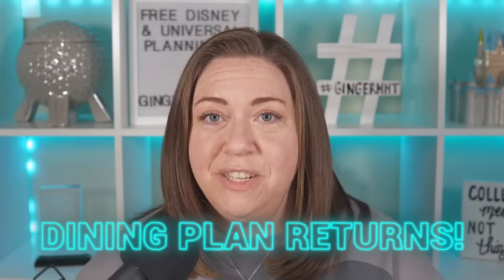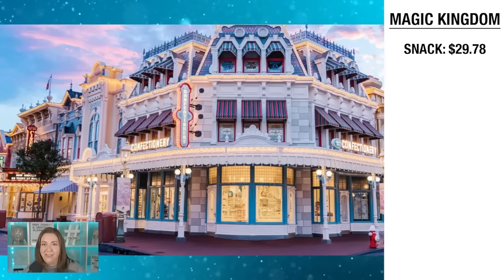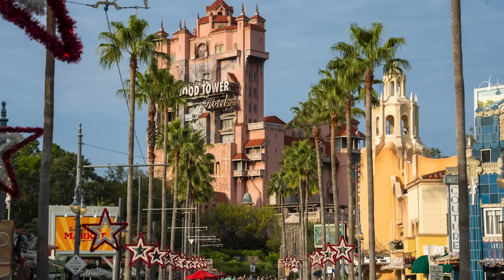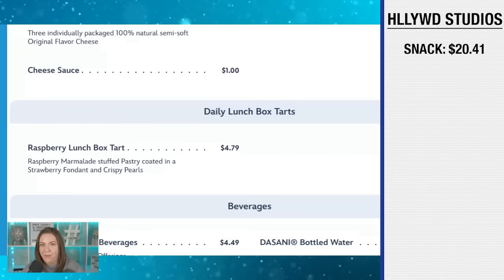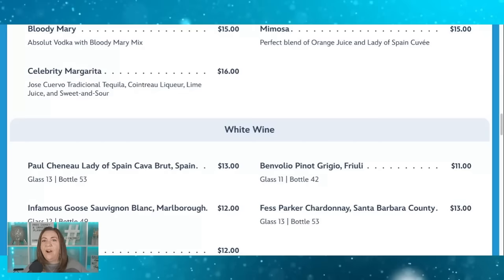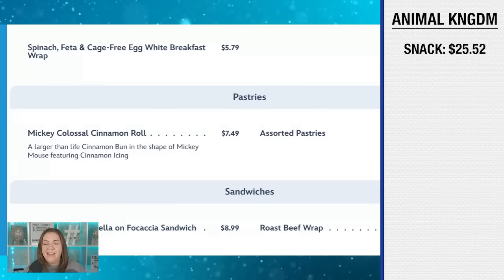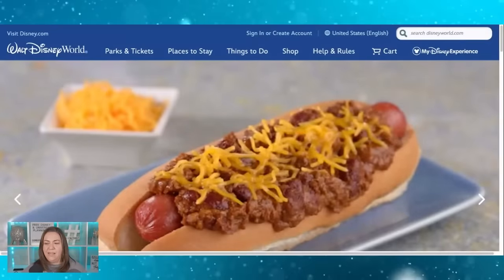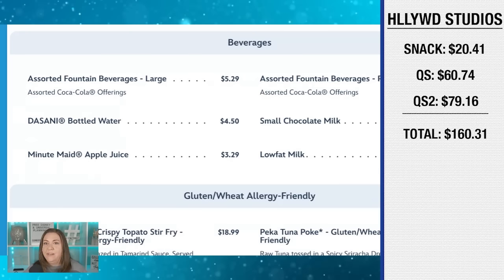Disney Dining Plan vs Paying Out of Pocket: Which Way SAVED $133.45?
Disney Dining Plan vs Paying Out of Pocket: Which Way SAVED $133.45? This is an HONEST comparison of the Disney Dining Plan vs paying out of of pocket.  AND I take it a step further and show the difference between the Standard dining plan and the Quick Service dining plan.

📷 To see my recommended travel products or to see what camera equipment we use, check out

Chapters:
0:00 - Intro
1:12 - What the Dining Plan Includes
2:29 - Using the Dining Plan in Magic Kingdom
7:04 - Using the Dining Plan in Epcot
11:47 - Dining Plan in Hollywood Studios
15:27 - Dining Plan in Animal Kingdom
19:11 - Total Cost Comparison
20:24 - Quick Service Plan Includes
20:52 - Quick Service Plan in Magic Kingdom
23:02 - Quick Service Plan in Epcot
25:11 - Quick Service Plan in Hollywood Studios
26:43 - Quick Service Plan in Animal Kingdom
28:03 - Quick Service Total Cost Comparison
29:15 - Conclusion